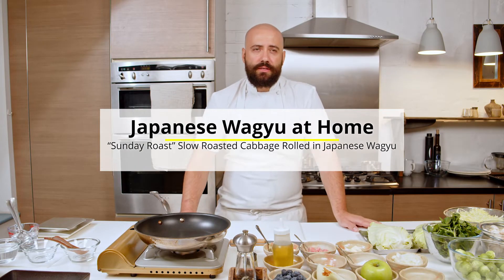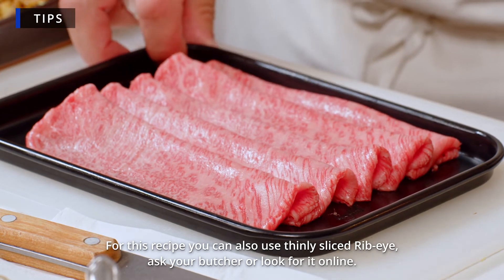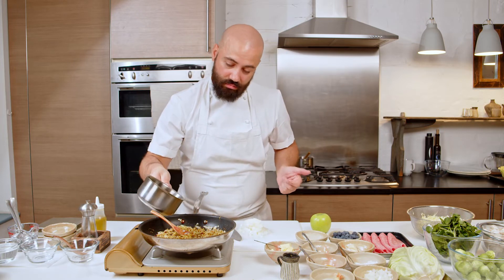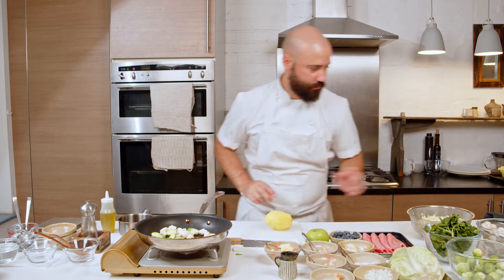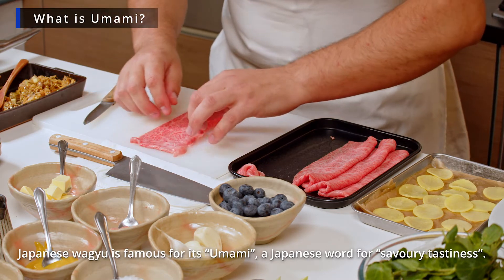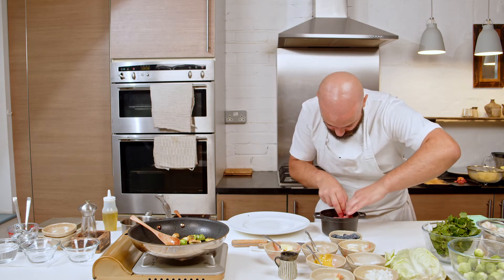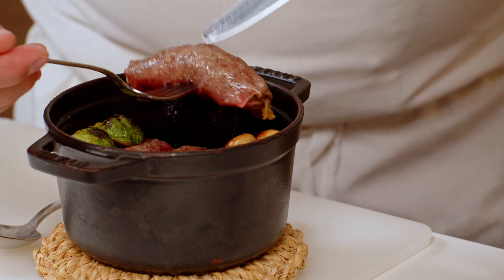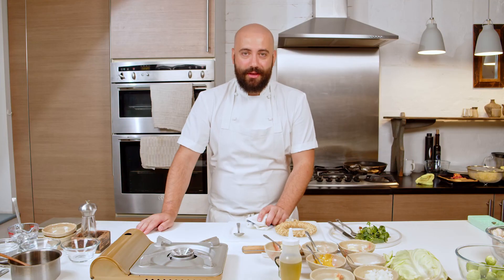“Sunday Roast” Slow Roasted Cabbage Rolled in Japanese Wagyu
English Mustard, Roast Potatoes and Roasted Vegetables

Chef Alex Craciun presents his modern take on the classic Sunday Roast, featuring familiar ingredients - but with a twist. Watch how thinly sliced Japanese wagyu makes for an incredibly tasty and satisfying dish, and how wagyu fat trimmings elevate slow-roasted cabbage to a new level. Easy to prepare and a guaranteed talking point at dinner - and it's not just for Sundays.

Japanese Wagyu
●200g Japanese Wagyu Chuck Roll or Rib Eye Thinly Sliced, English Mustard, Beef Bone Broth, Salt and Pepper to taste

Slow-Roasted Cabbage
●White Cabbage, Onion, Apple, Blueberries, Bay Leaf and White Peppercorns (optional), Butter, Beef Stock, White Wine Vinegar, Salt and Pepper to taste

Roasted Vegetables *Use seasonal vegetables of your choice
●Brussel Sprouts, Button Mushrooms, Potatoes, 1 clove of Garlic, 1 tsp Olive Oil, Salt and Pepper to taste

■Method
Step 1
Slow-Roasted Cabbage
Melt in a pan a small amount of wagyu fat and butter, sweat the shredded cabbage and diced onion until soft. Add the stock and vinegar, simmer and reduce. Stir in the diced apple and blueberries.

Step 2
Roasted Vegetables
Wash the mushrooms and Brussel sprouts, cut into halves and sauté until golden. Add the sliced garlic and season.

Step 3
Roast Potatoes
Thinly slice the potatoes, drizzle olive oil and season. Bake at 160°C for 7-8 minutes or until golden.

Step 4
Japanese Wagyu Rolls
Apply English mustard on sliced wagyu. Roll the cabbage mix, forming a barrel-like shape.

Step 5
Layer your pot/plate with the cabbage mix, roasted vegetables and potatoes. Place the wagyu rolls on top.

Step 6
Pour over the broth and cook in an oven at 180°C for 3-5 minutes or until the meat is cooked to your liking.